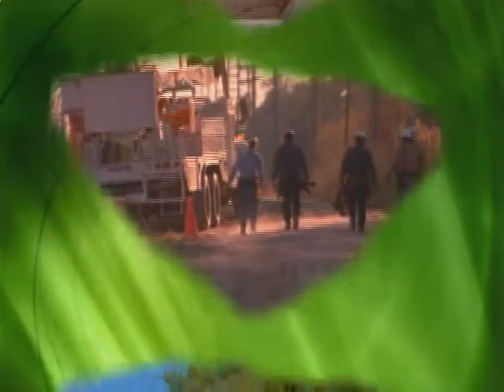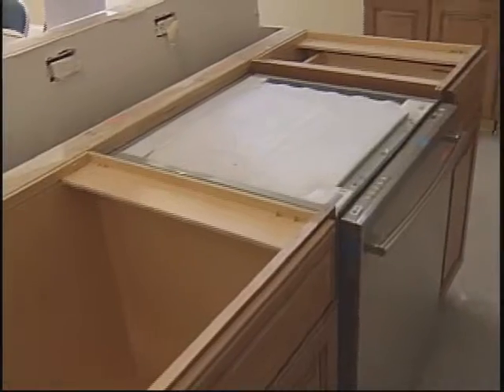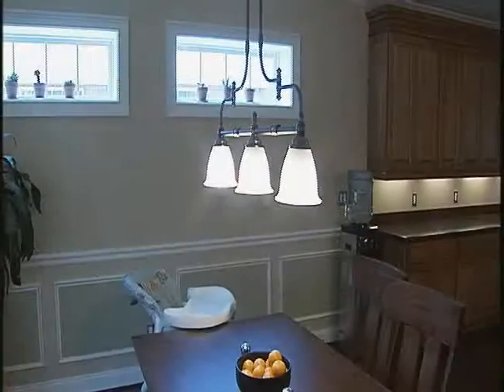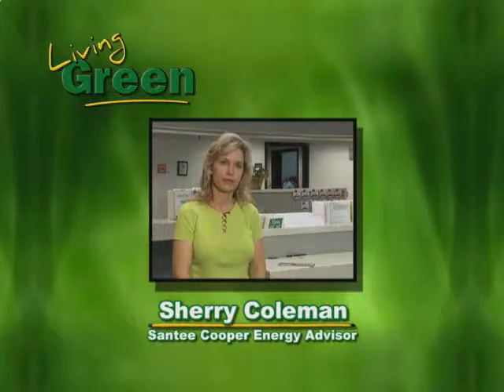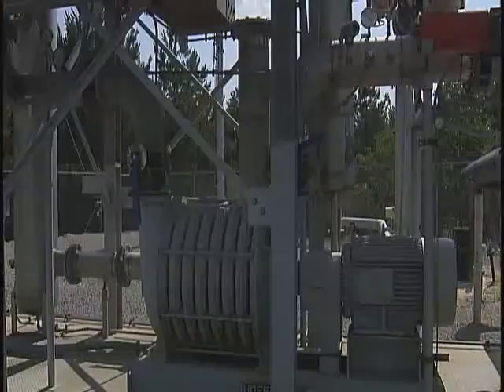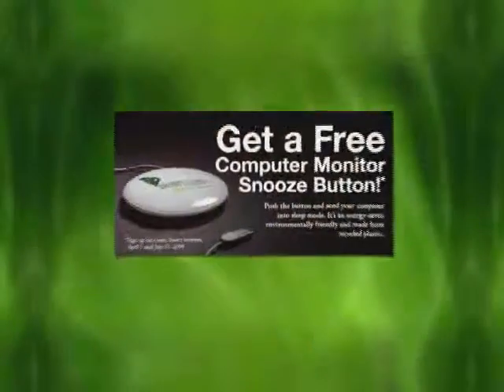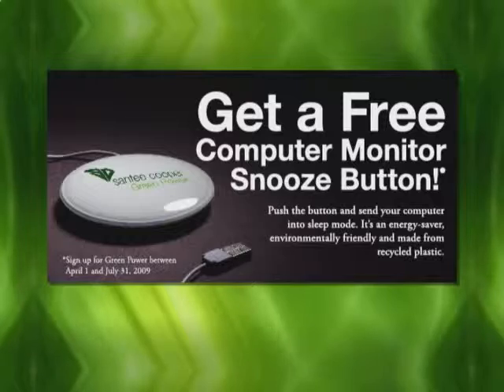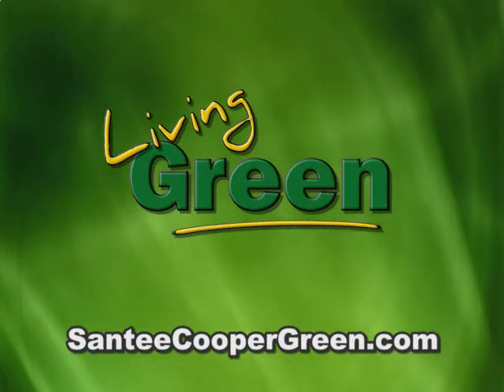Leed Cretified Green Building Part 1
Part 1 of 2 Rob Edwards of Maritime Green Builders talks about LEED certification, making a new home super energy efficient and green building techniques.